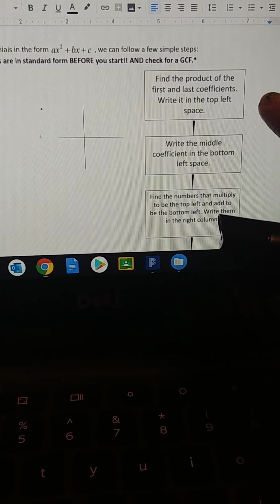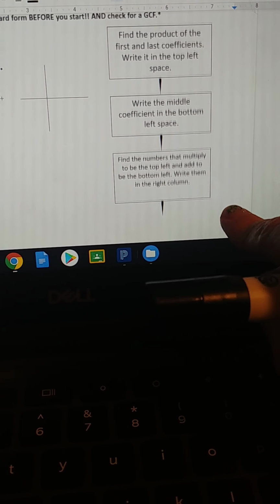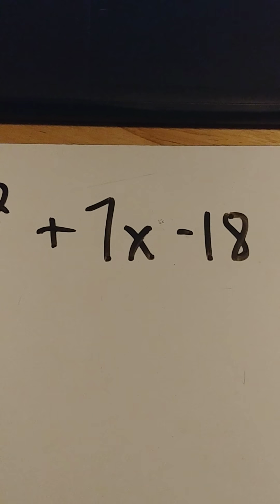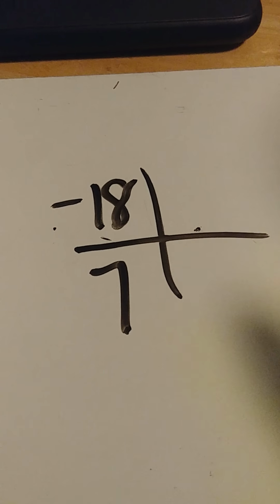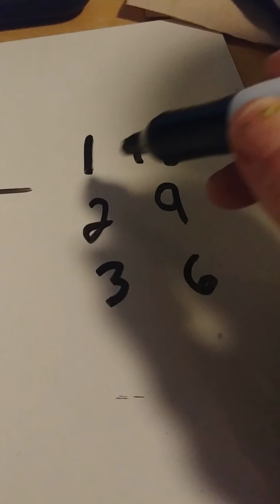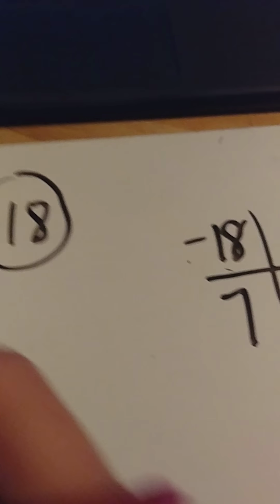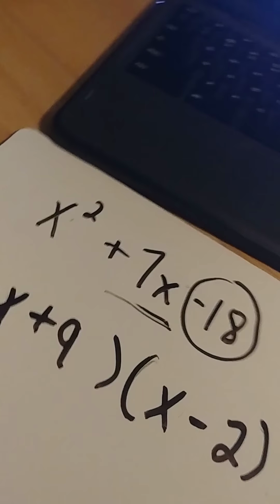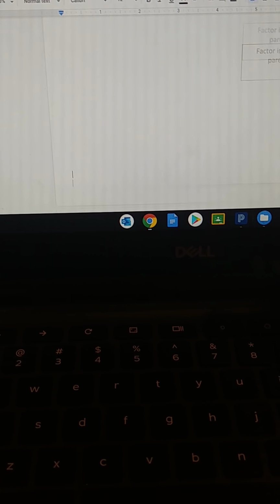Factoring trinomials 4/2/2020